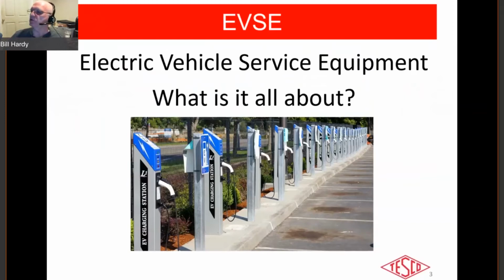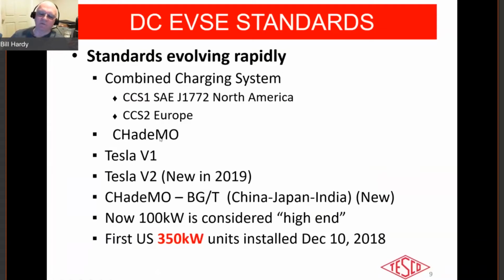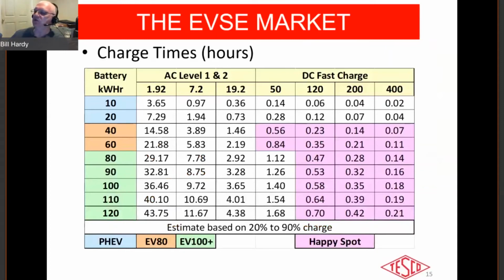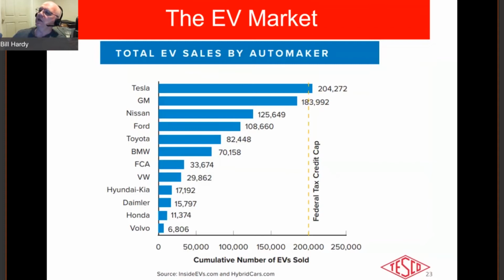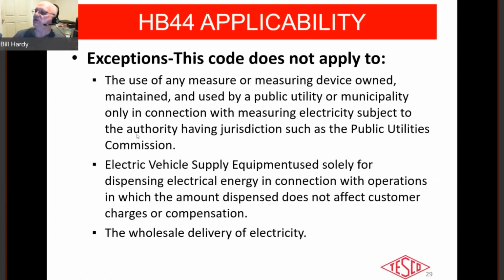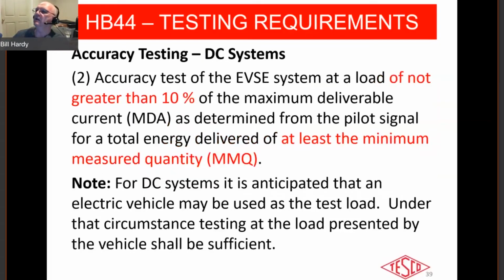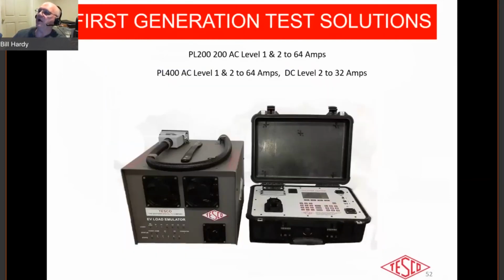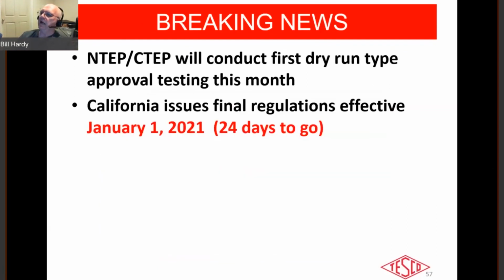TESCO Tuesdays: Electric Vehicle Chargers: Trends in the Marketplace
This presentation will dive into electric vehicle trends in the industry and how to properly calibrate commercial chargers.